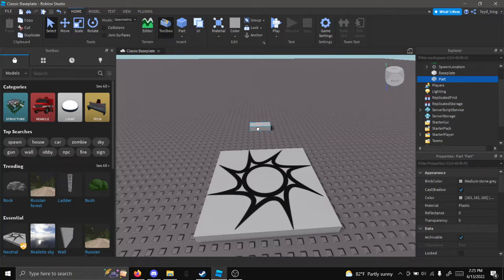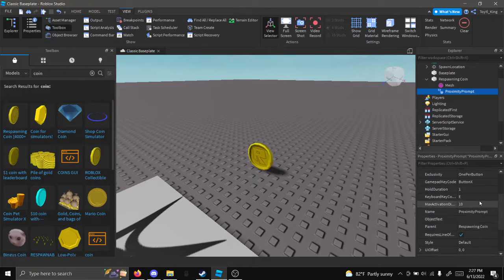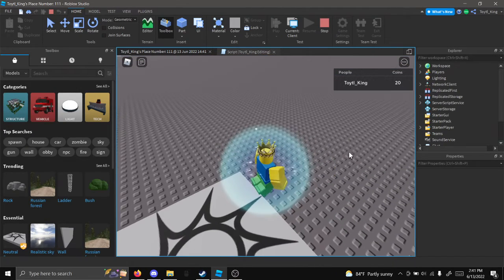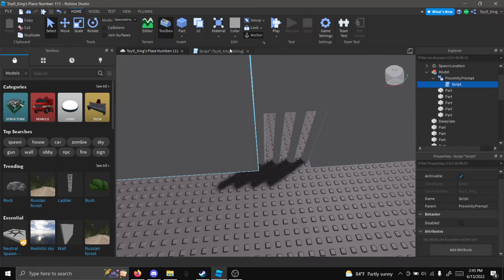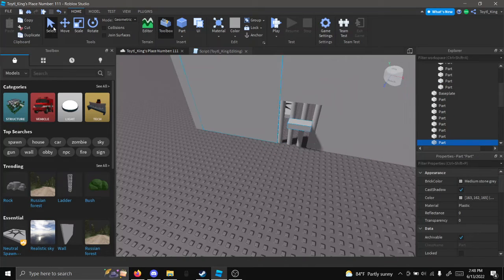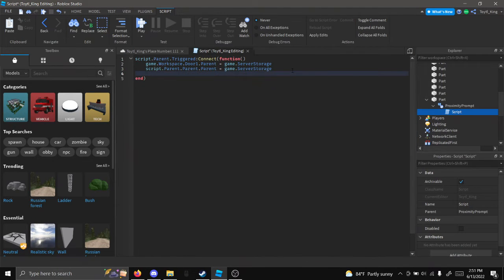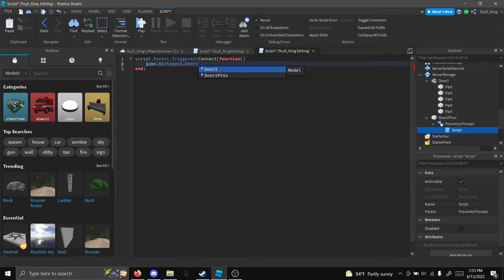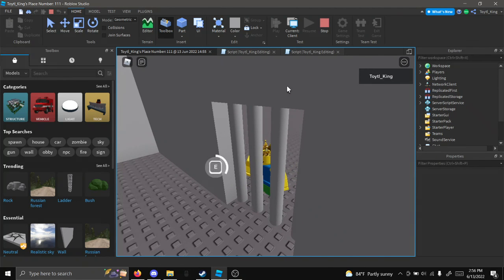Roblox Studio: Proximity Prompt Basics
Hello, YouTube! In this video, I will show you how to use proximity prompts. I did not explain things very well in this video, but I hope it shows you the foundation to learn how to use them.